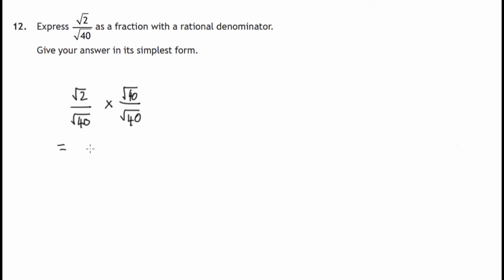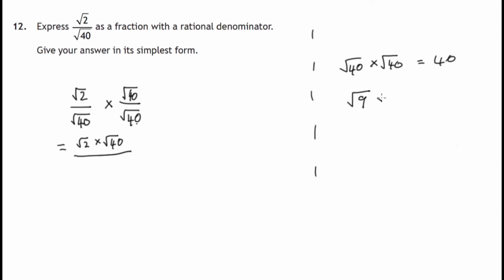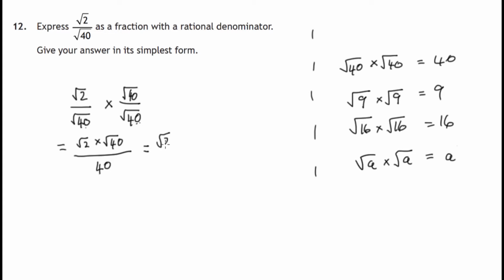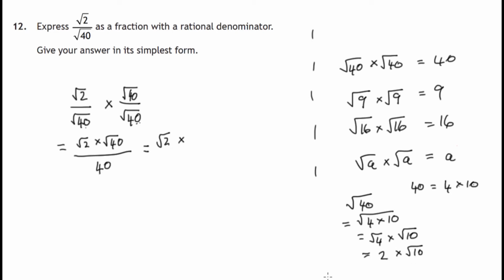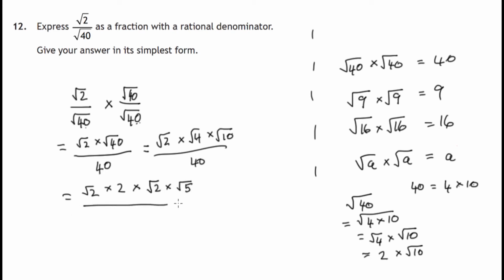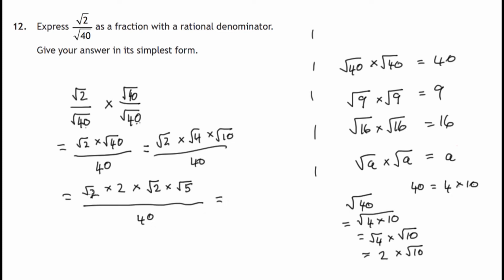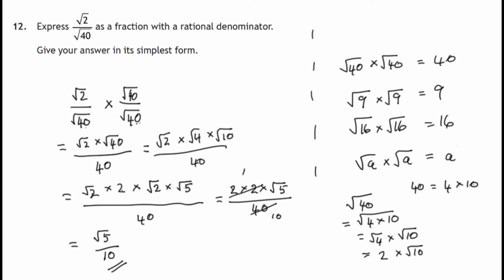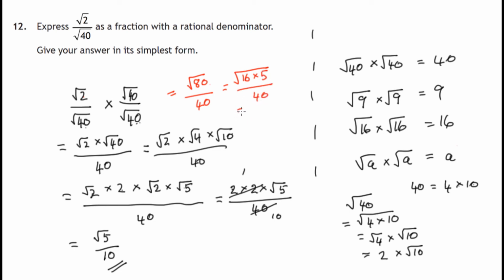Q12 Paper 1 SQA 2019 National 5 Maths Exam.